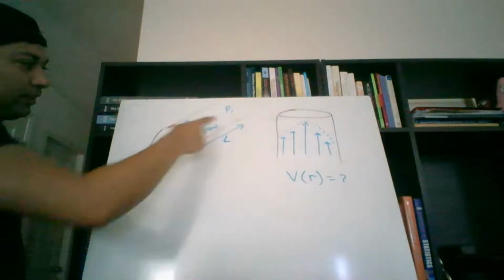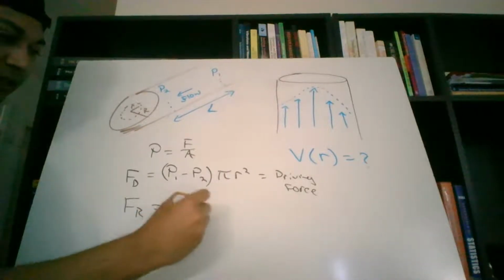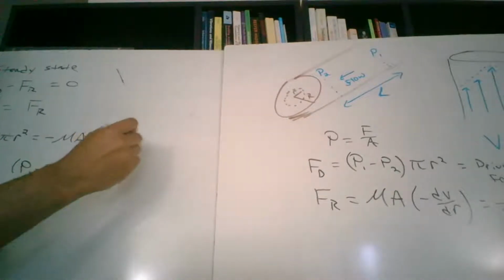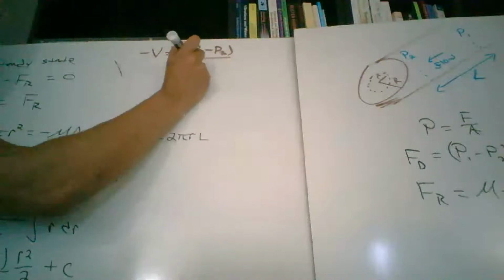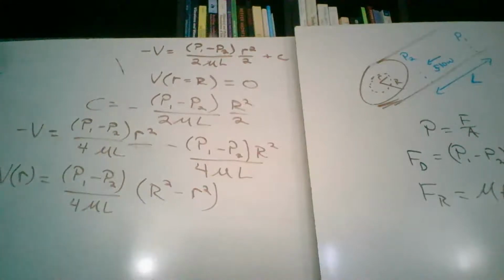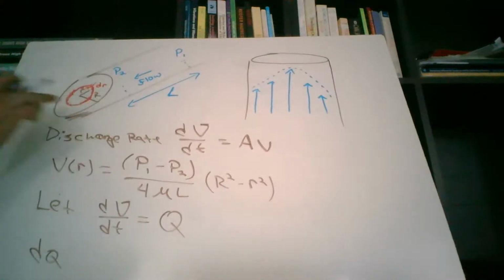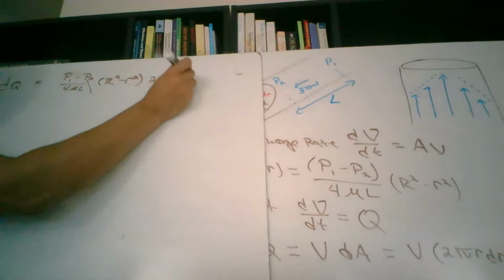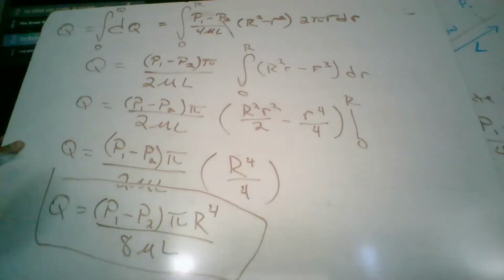Iqbala AP Physics D: Fluid Dynamics day 6